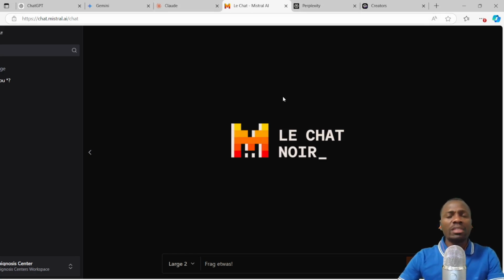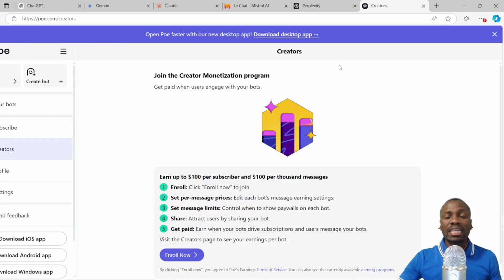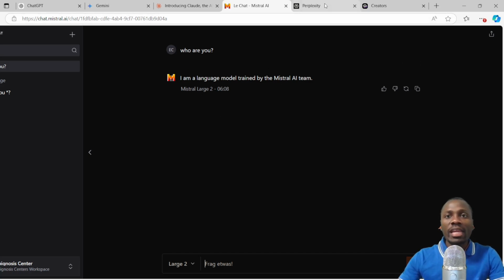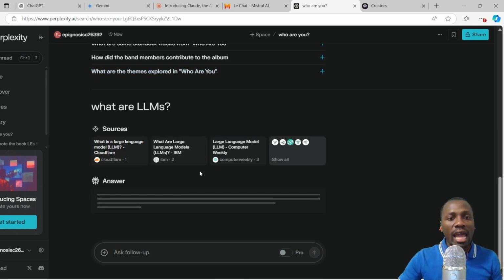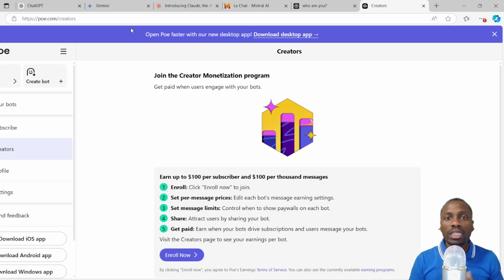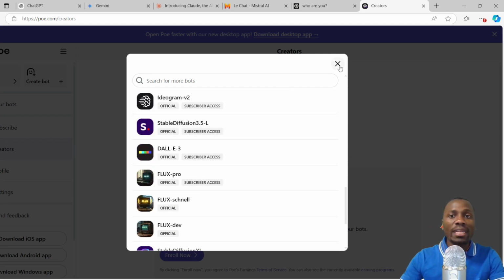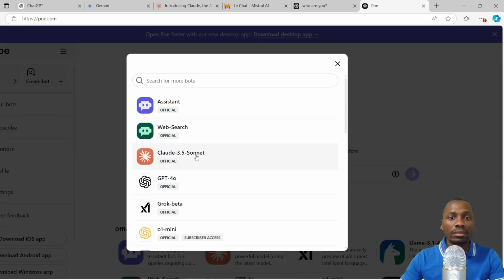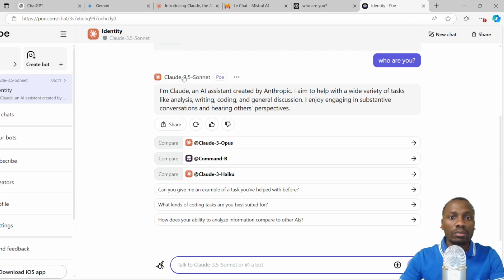Stop Falling Behind: How AI Tools Are Revolutionizing Software Testing (And How You Can Master Them)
Are you worried that AI might replace your testing role? Turn that fear into your biggest career advantage. In this video, I show you how how you can start leveraging ChatGPT, Claude, Gemini, and Mistral AI in your testing activities to find more bugs in less time and massively increase your value to development teams.

You'll discover:

With these GenAI Chatbots tools you will be empowered for many test activities use cases like  test case generation that took hours, now it's possible to do them  in minutes.
With the the power of writing prompts that get consistently reliable testing results.
AI-savvy testers are becoming the most in-demand QA professionals

🎓 Ready to master AI for testing? Join my comprehensive "Prompt Engineering for Testers" course. Early bird pricing access now

🎓 Join the free AI Testing Nexus community to get the best content and updates on Software Testing and AI,